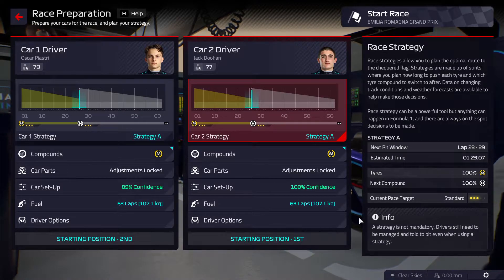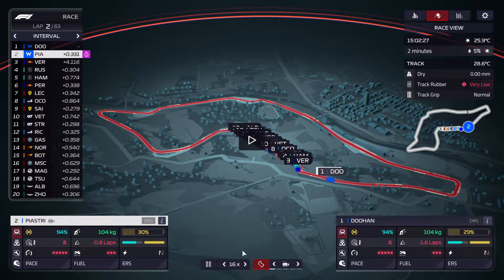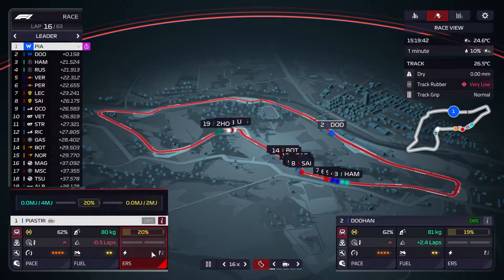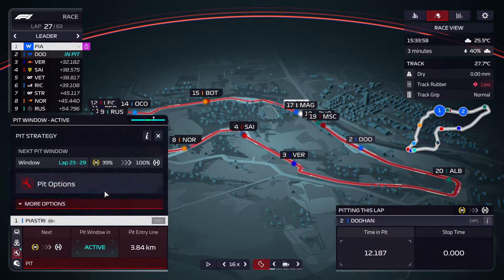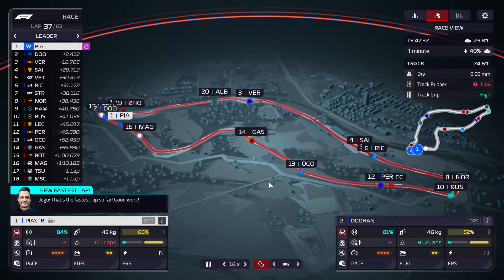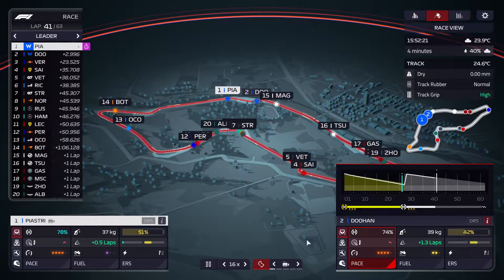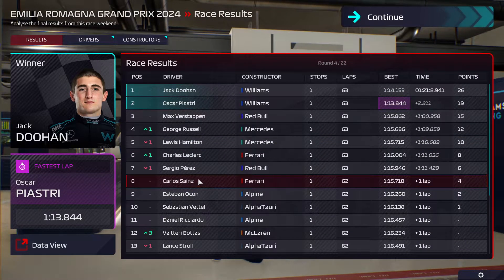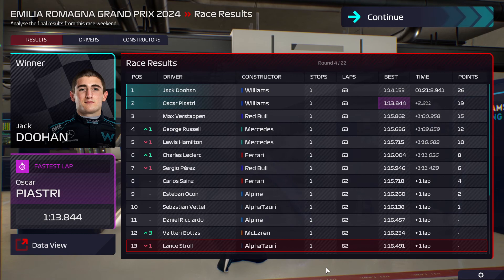F1 Manager 2022 - Williams Speedrun - S3 - Emilia Romagna (Race 4)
Playing as Williams in F1 Manager 2022 we are currently doing our third season, the goal is to win everything this season and we are clearly on the right track to fullfill this. In this video you will find the race itself, if you are interested in the managing of the team and other information about our campaign please have a look at the condensed season videos, that are currently in three parts. You can find these parts below:

If you are interested in how we did in season 1 you can find the condensed season in two parts bellow:

Aswell as the races for season 1 in a playlist showcasing all the races if you should find them interesting.